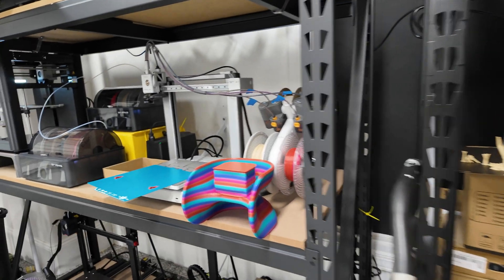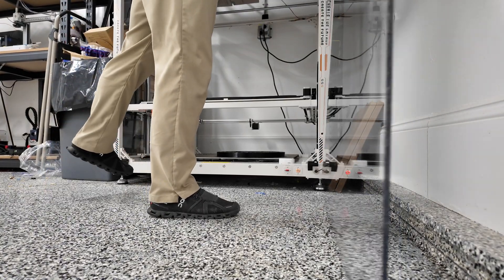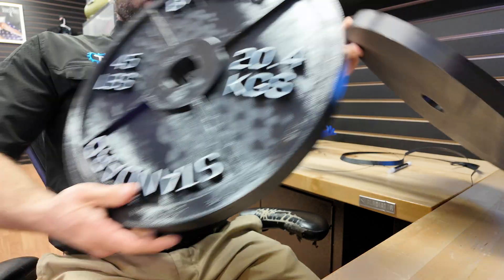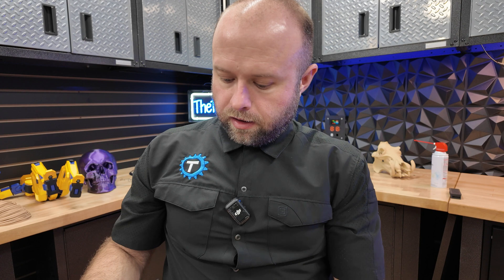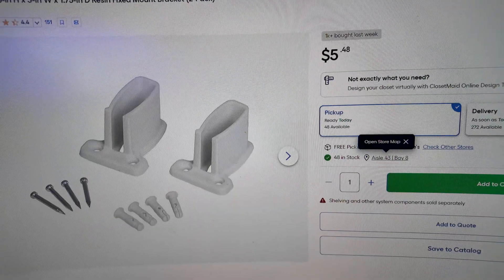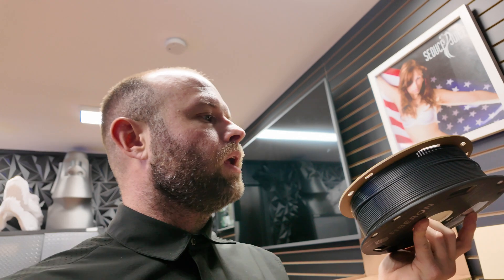New 3D Print Ideas & Products using ALL types of printers: 3D Print Side Hustle Vlog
🖨 Kobra 2 Max
🖨 Sovol SV08
🖨Flashforge Adventurer 5M Pro:

🎥 My main youtube: Youtube.com/c/TechnicalsMatt
🔈 X: X.com/TheTechnicals

Friends:
🎥 William's Workshop: @coreyjwilliams717
🎥 Designs by  Brodhead:  @DesignsbyBrodhead
🎥 Mountain Maker: @TheMountainMaker
🎥 Kennedy DIY:  @KennedyDIY
🎥Tenmile: @ExtrusionTherapy
🎥MacyMakes3d: @macymakes3d
🎥Samcraft: @Samcraftcom
🎥 OffDaBench: @OfficialOffDaBench
🎥 802Garage: @802Garage
🎥 Vet Dave's: @veterandavesprintshop

Recorded 1/6/25